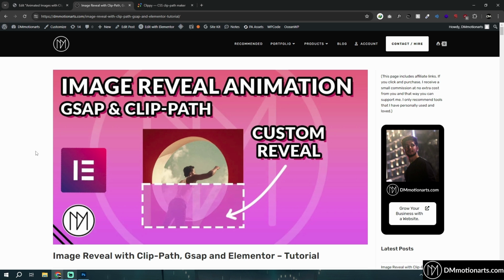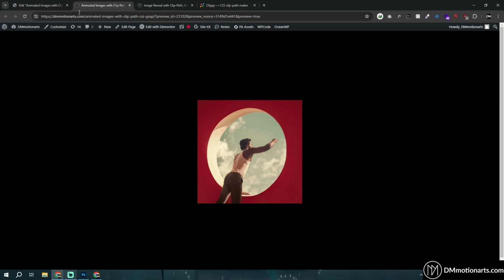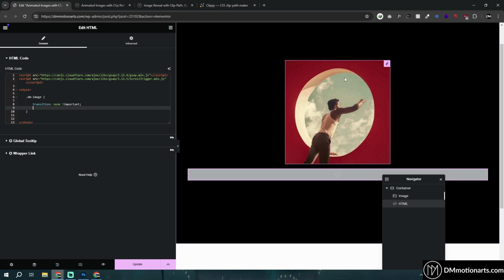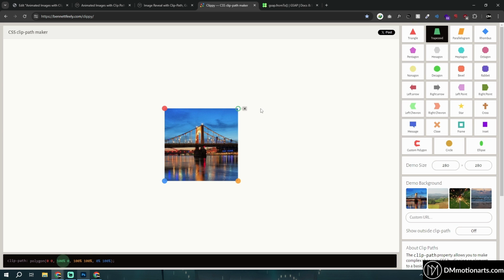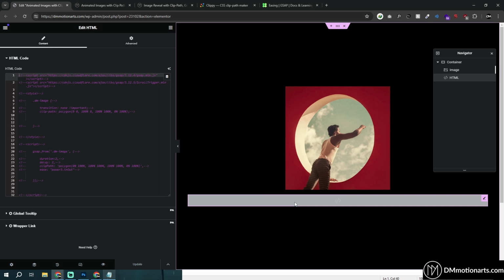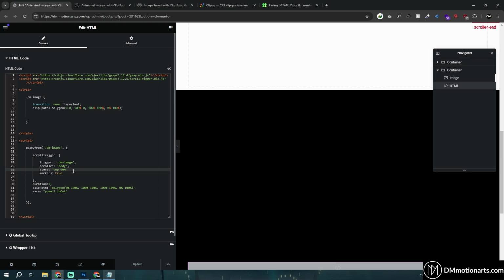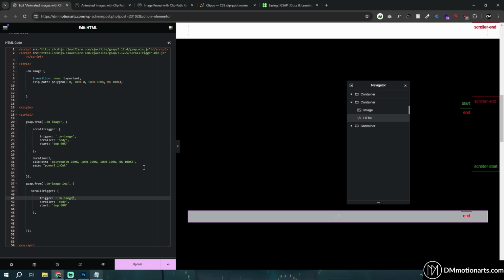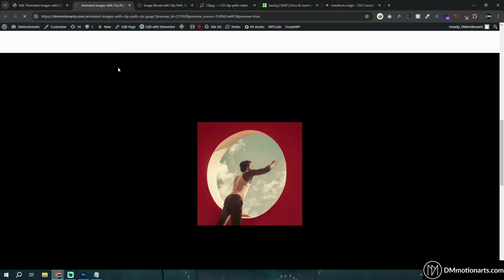Image Reveal with GSAP, Clip Path And Elementor - Tutorial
Important Links -